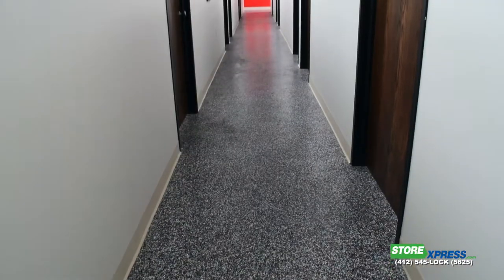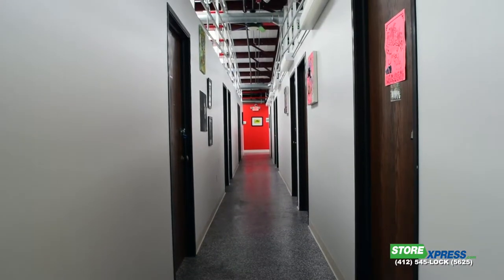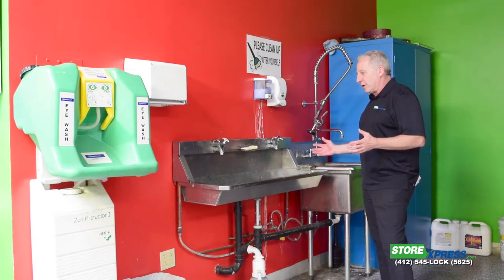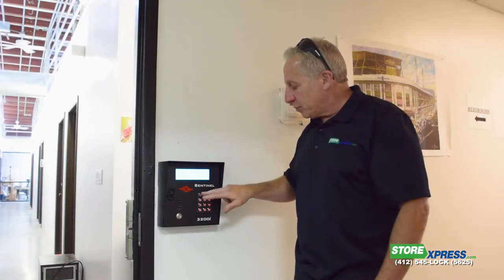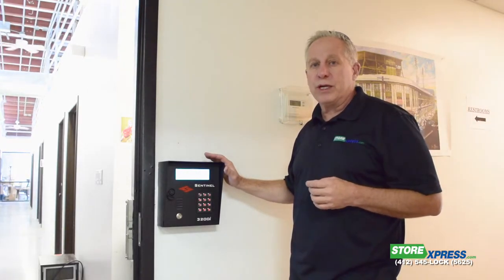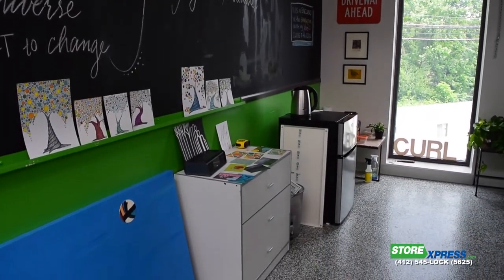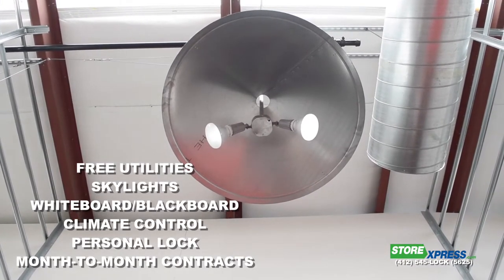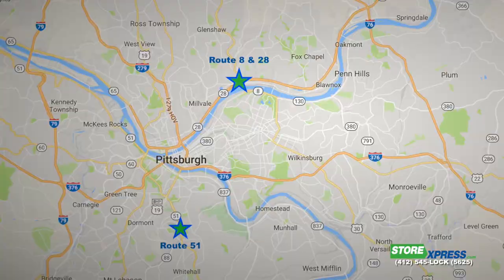Art Studios at STORExpress Storage Etna/Sharpsburg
Take a tour of STORExpress art studios in Etna/Sharpsburg, Pennsylvania. Amenities include FREE utilities, 24/7 access, FREE Wi-Fi, video surveillance, natural light, modern ventilation systems, a community lounge, unique chalkboard walls and month-to-month contracts.